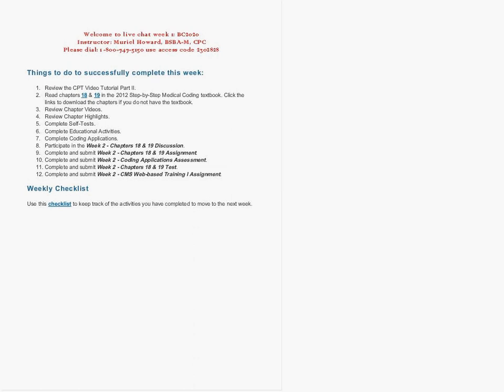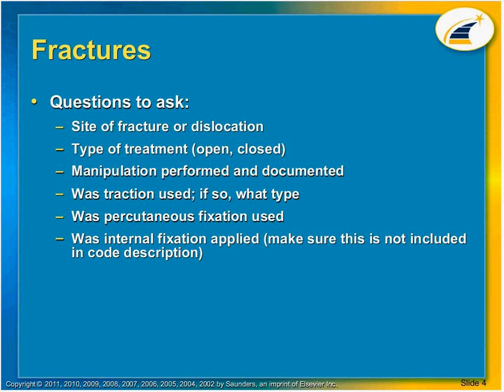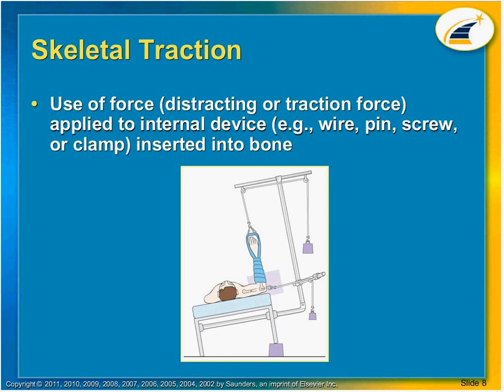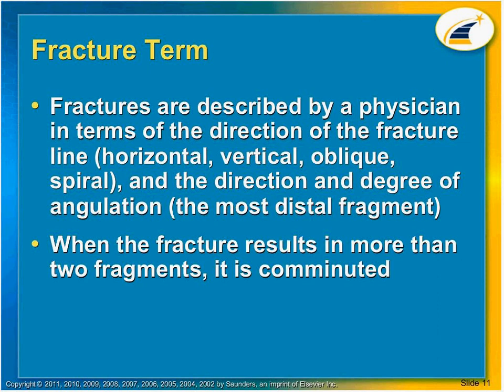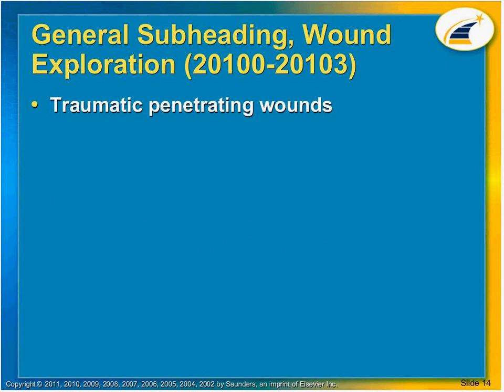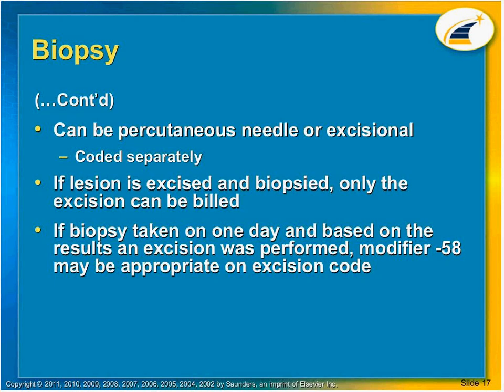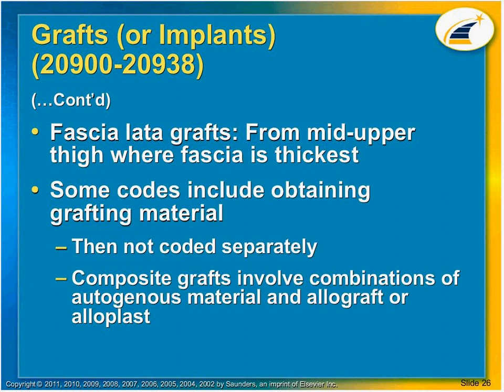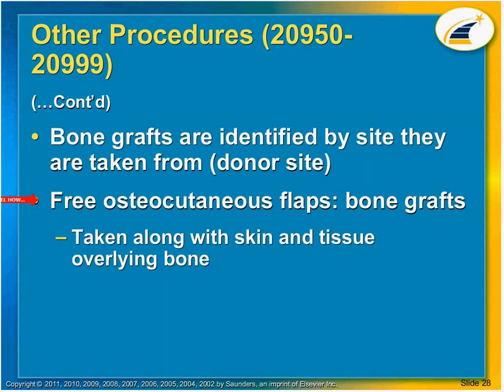BC2020 WEEK chapter 18 and 19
Integumentary and Musculoskeletal